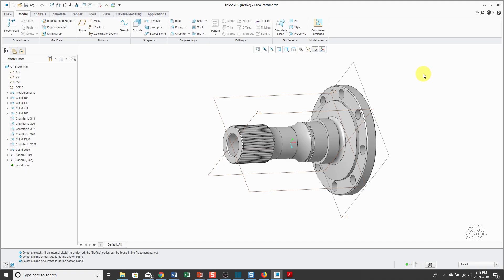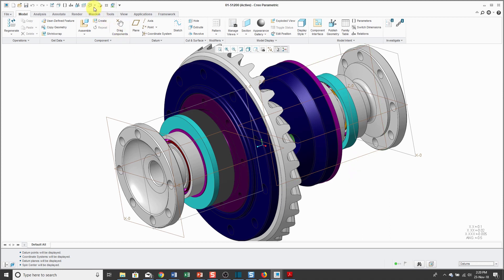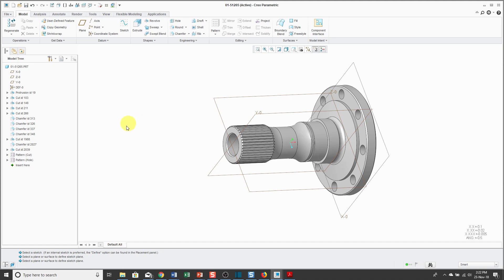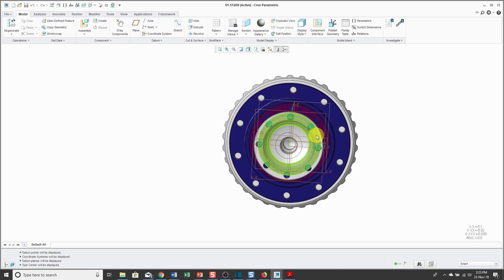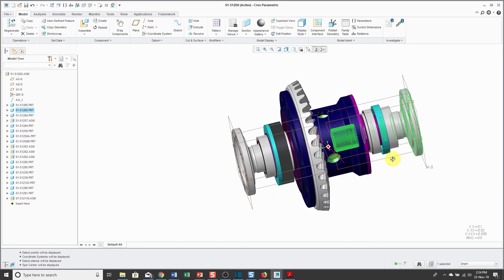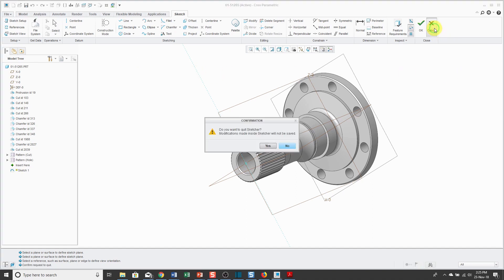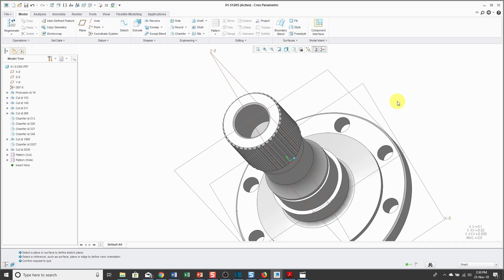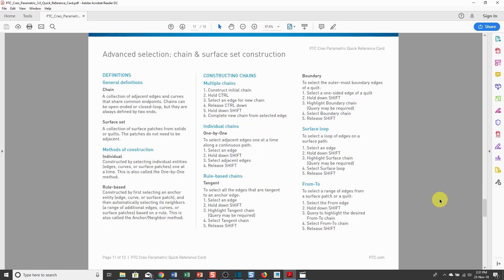Creo Parametric - Absolute Beginners Lesson 3 Tutorial - Selecting Objects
This Creo Parametric tutorial video series covers Creo Parametric for those who have never seen Creo before or who have never had formal training.

This is Lesson 3 from Part 1 and covers selecting objects.

The lab files and other references are available

Thanks,
Dave